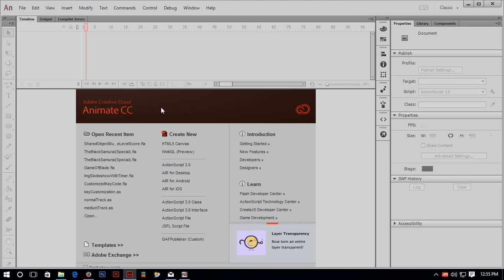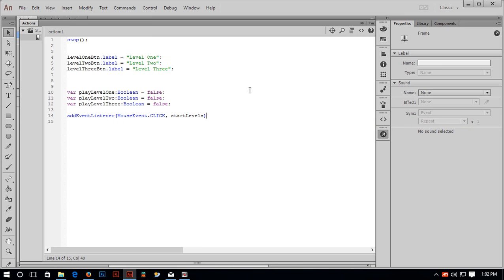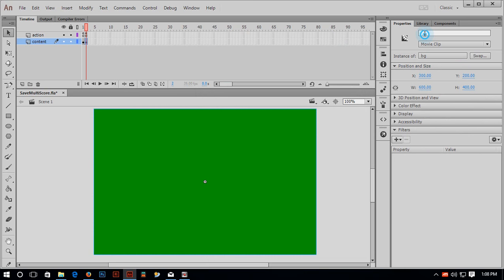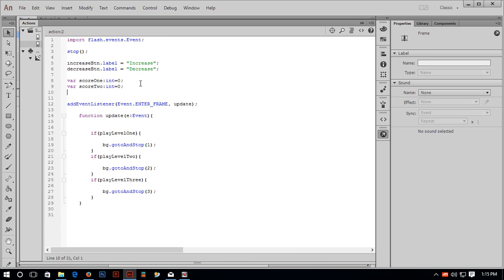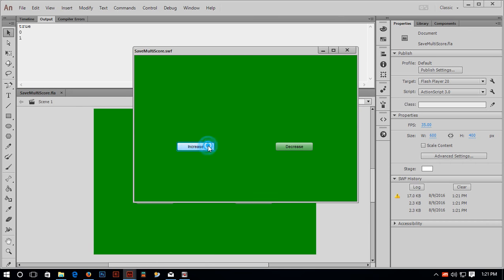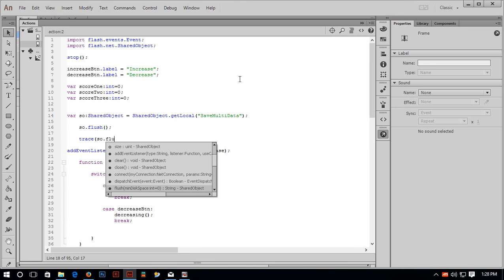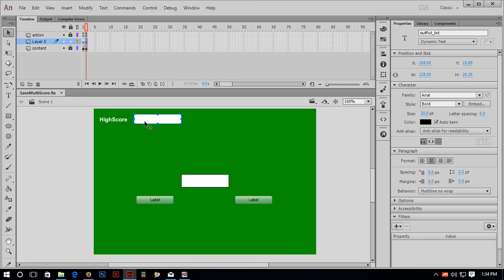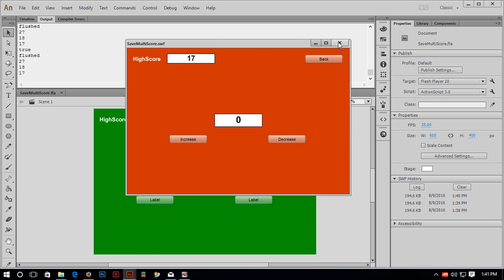How to Save Multiple Data Using SharedObject in Action Script 3.0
This is a basic tutorials for the Action Script 3.0 users to learn how to save multiple data using shared object.
Adobe flash is an object oriented programming. You can develop apps for computer, android & ISO very easily. Adobe Flash or Adobe Animate CC is a platform where you can build apps using timeline animation or script called Action Script 3.0. This is a channel where you can learn to make basic to advanced level of apps or games using timeline animation as well as action script 3.0